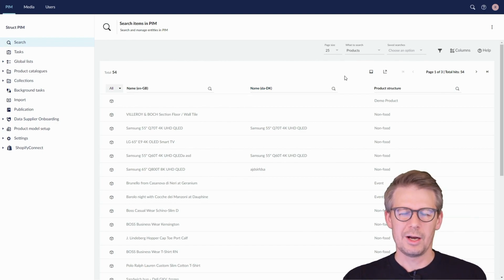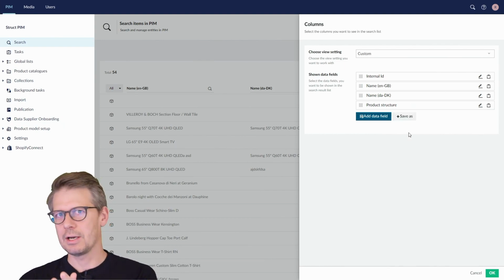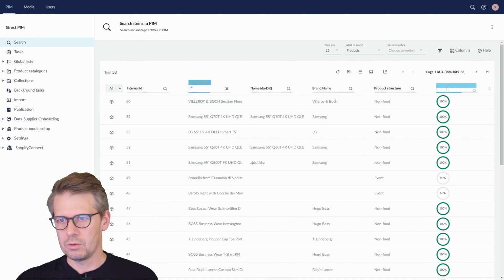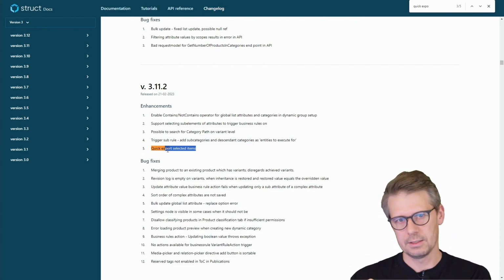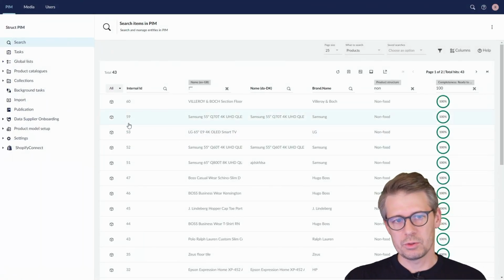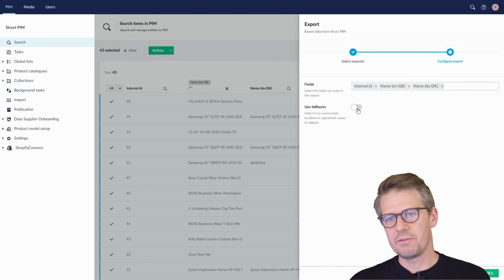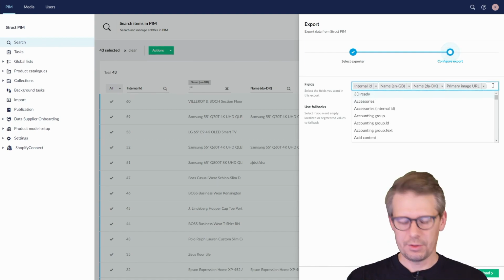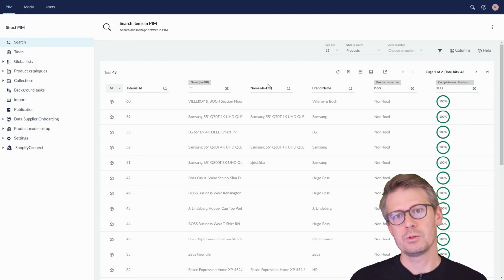Export basic - in Struct PIM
Here I will show you basic stuff about how to do exports in Struct PIM.